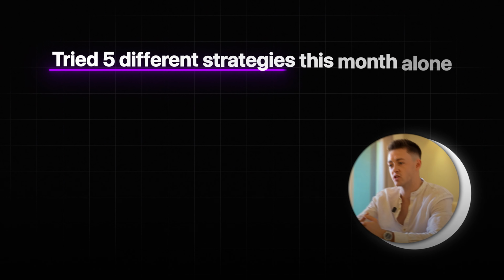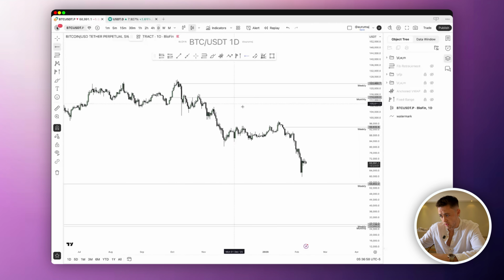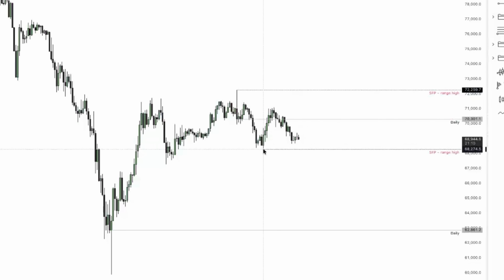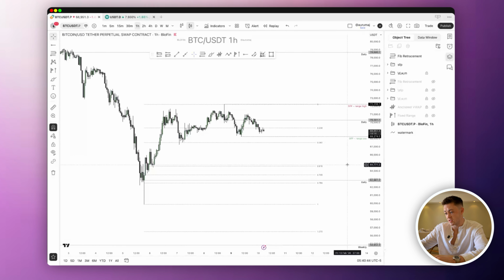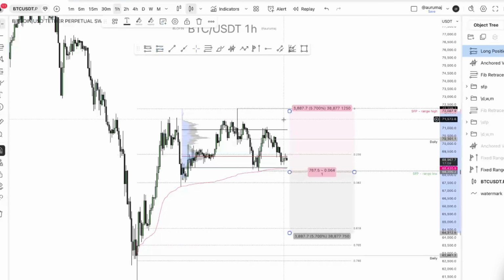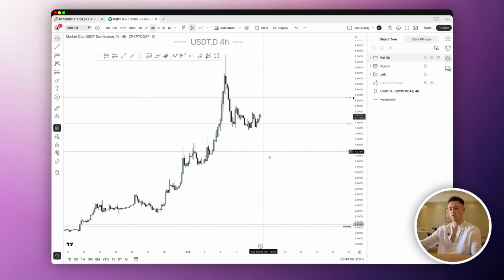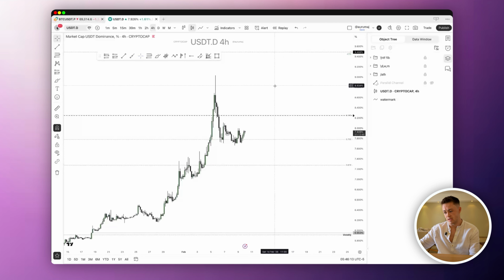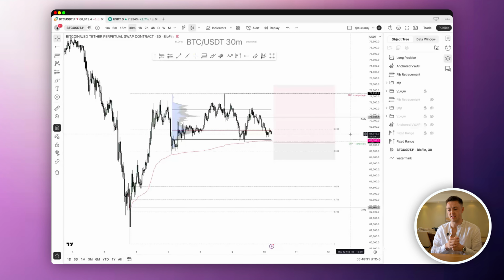The ONLY Trading Strategy You Need for 2026